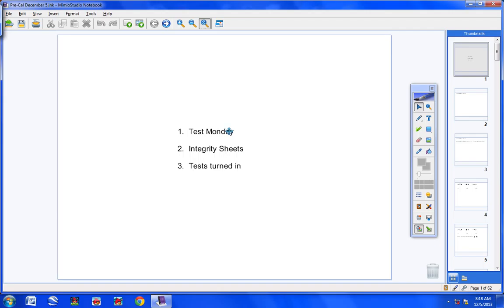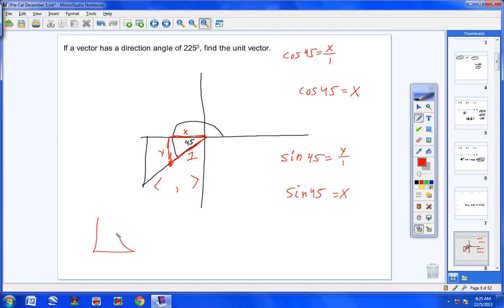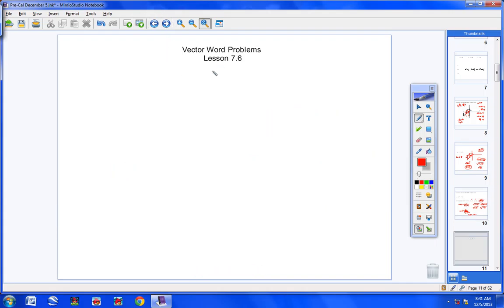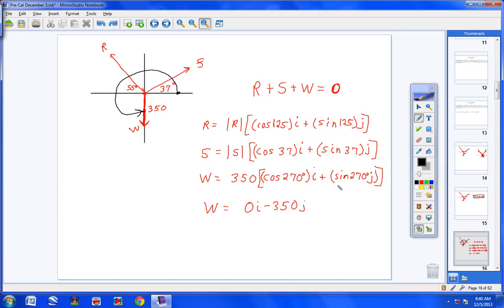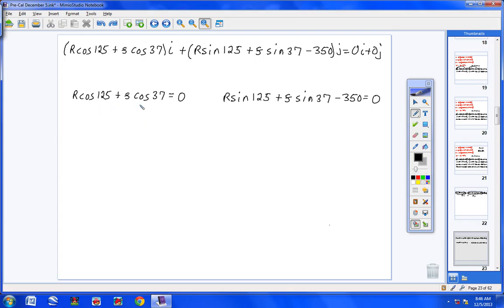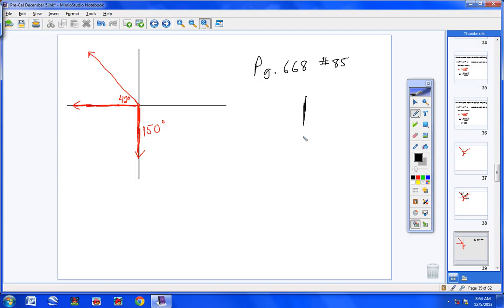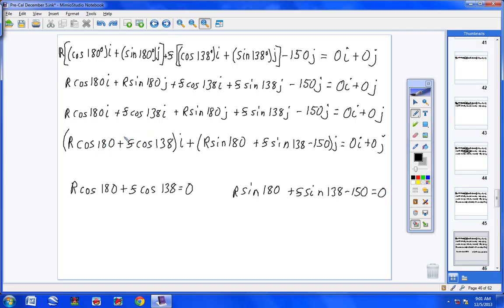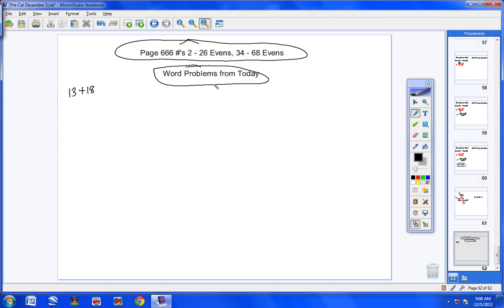Pre Cal December 5